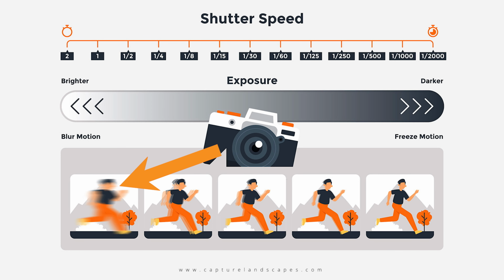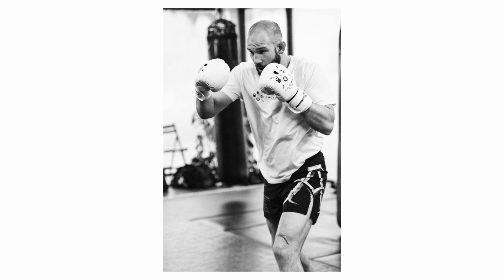SHUTTER SPEED EXPLAINED IN JUST 2 MINUTES!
Shutter speed is crucial to getting TACK SHARP images so here's everything you need to know about shutter speed in just 2 minutes! Gear expert, photographer and videographer Anthony Jackson is here to break shutter speed down for you. Anthony has nearly ten years experience with photography and knows what it takes to get the sharpest images possible. Shutter speed takes practice because the right camera settings change so often depending on the light available within a scene.

For more information about shutter speed and all the other core camera settings check out our FREE workshops we are running all across Canada at a Henrys location near you:

Sometimes a tripod is crucial to use slower shutter speeds so if you are looking for great gear that helps you get sharp images, Anthony has hand selected some items himself below.